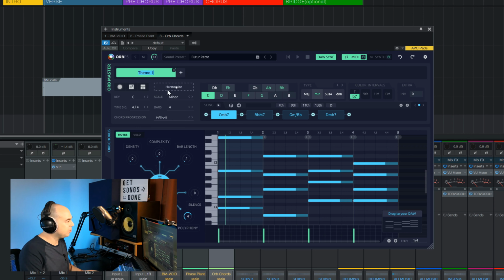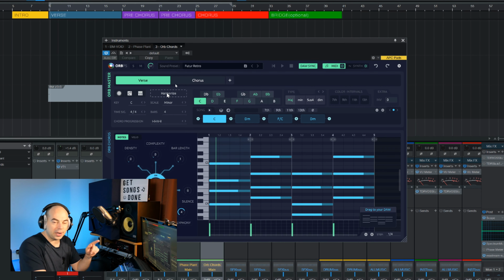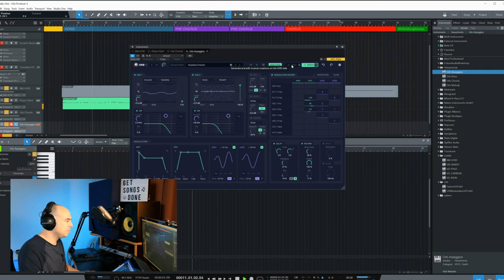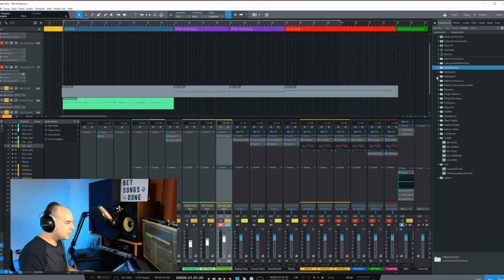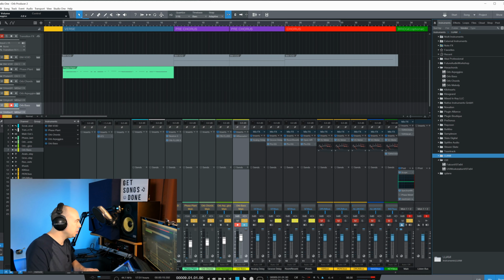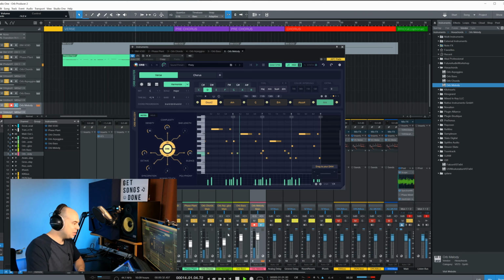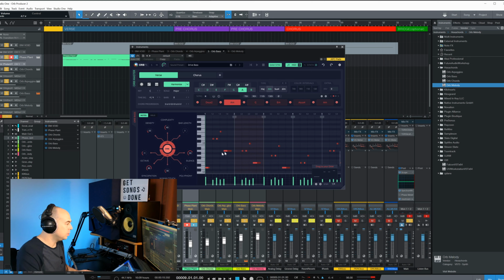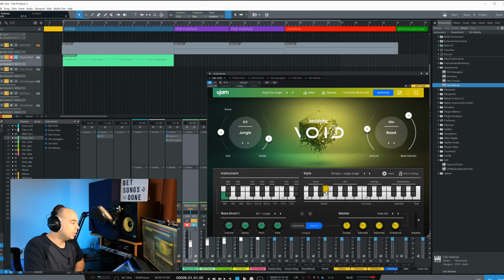Orb Producer Suite 2 | AI MUSIC UPDATES 😮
Here are the 5 main updates for Orb, including one game changer.

Timestamps:
Theme Rename Option (00:41)
MIDI Input (01:02)
Harmonize Button (02:20)
UJAM FLUX (05:52)
Orb Bass (06:30)
Bass Enhancing (07:33)
Orb Melody (07:50)
Changing Chords (08:55)
Velocity Tab (10:27)
Note Editing (11:07)
What are we now? (12:10)